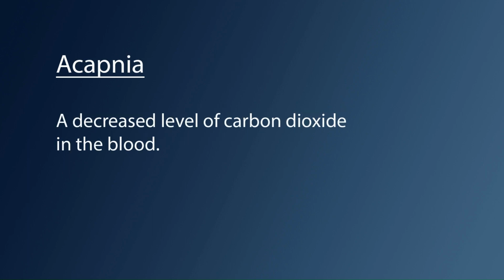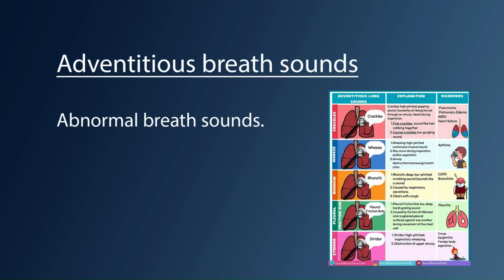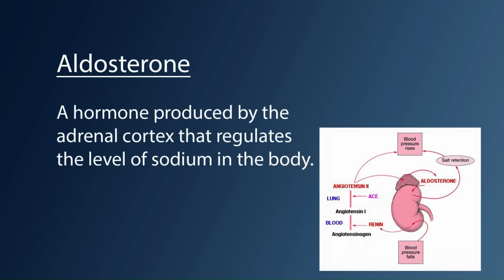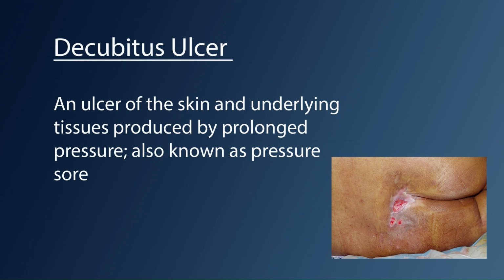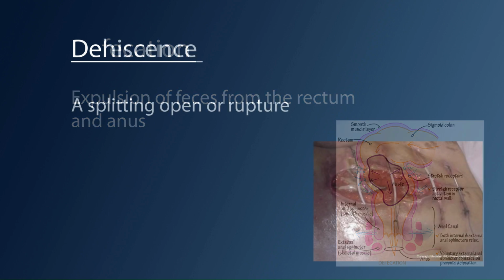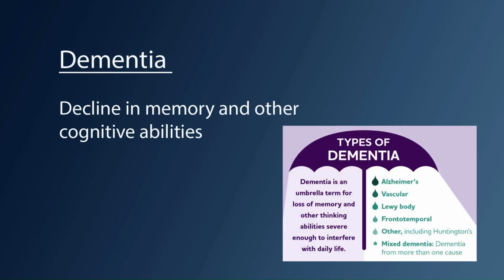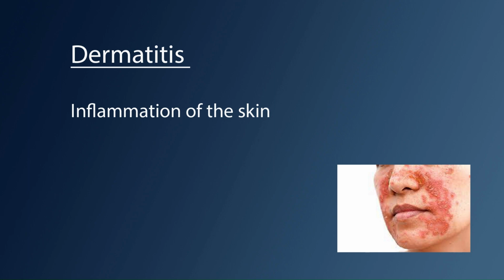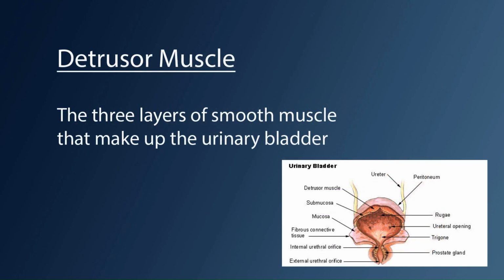COMMON MEDICAL TERMS | Medical Terminology for Health person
Explore essential medical terminology in this concise guide! From "diagnosis" to "symptomatology," grasp the basics and broaden your understanding of healthcare jargon. Perfect for beginners or anyone seeking to comprehend common medical terms. Join us for a comprehensive overview of fundamental medical language.